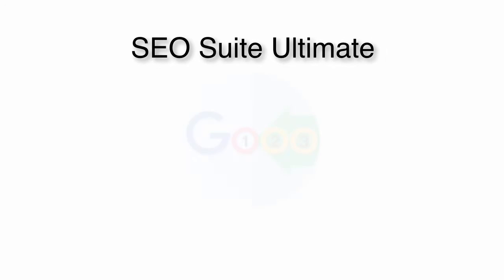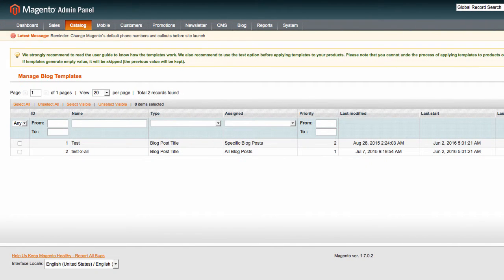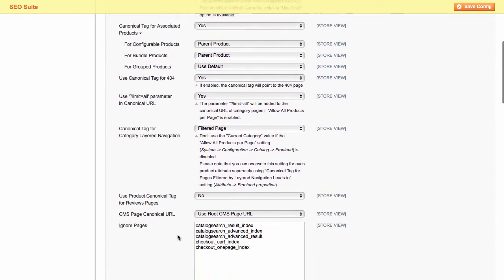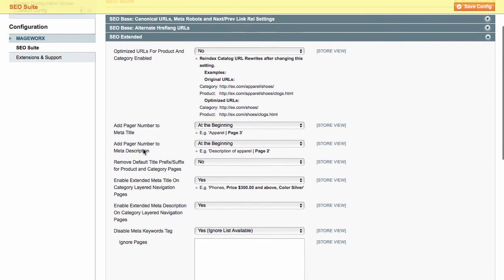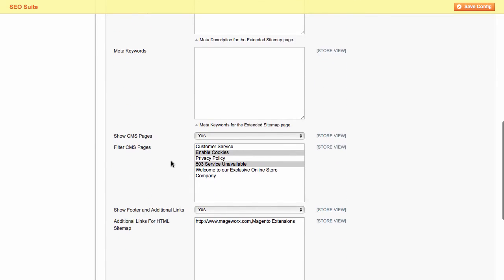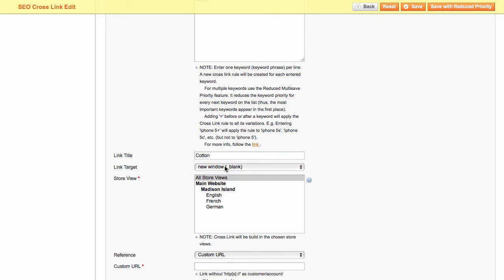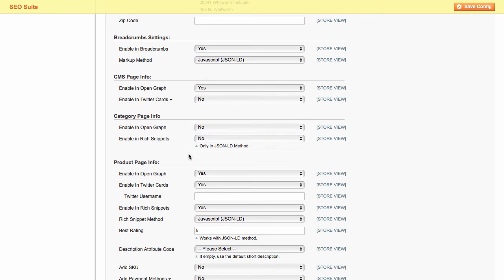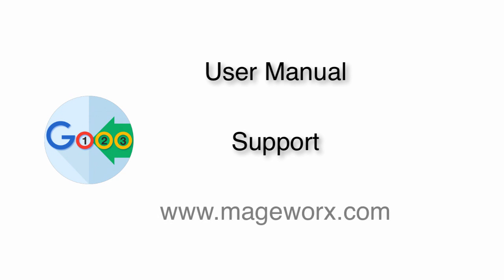SEO Suite Tutorial - New Version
Want to explore the Magento SEO extension?

Need help? Just drop us a line